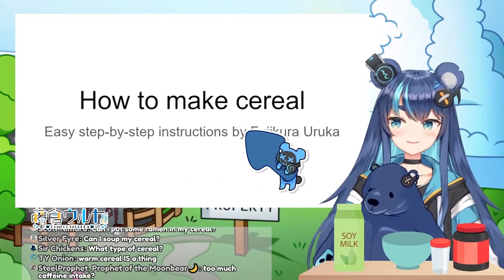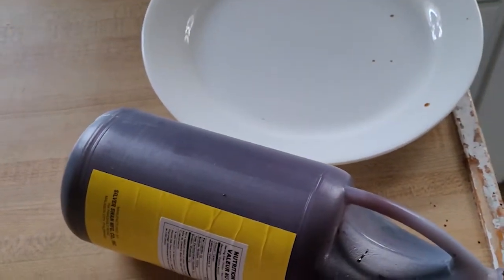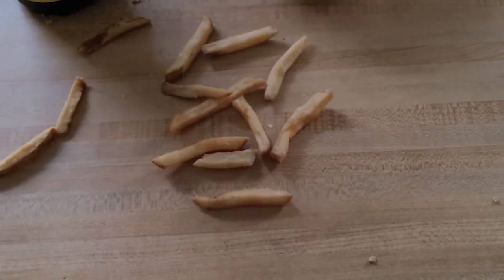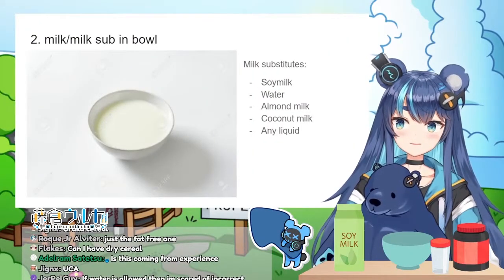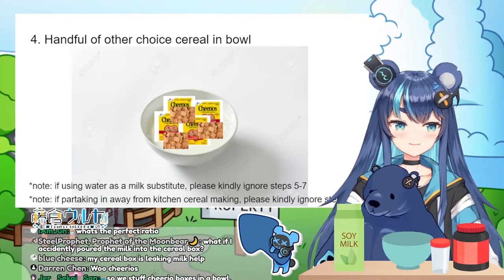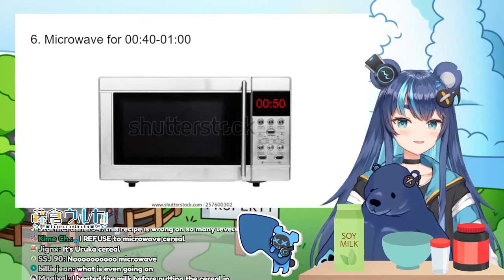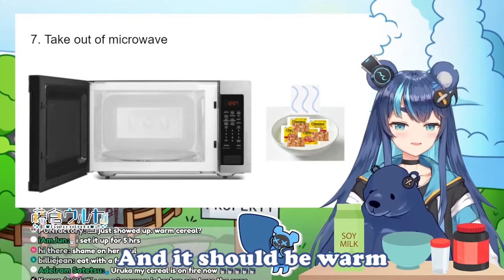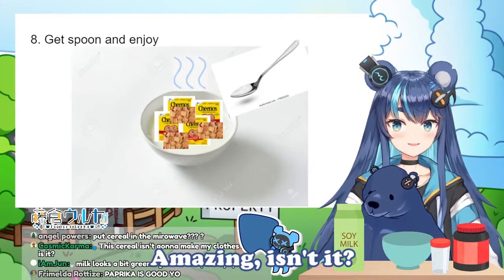Making some "cereal"